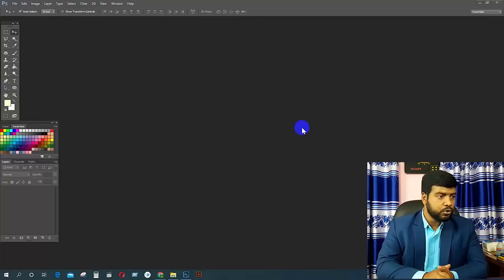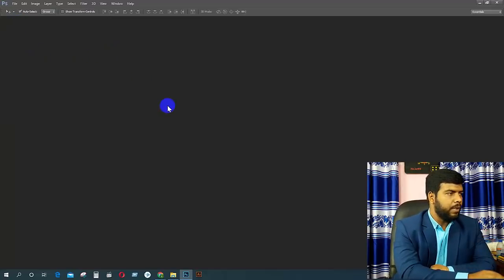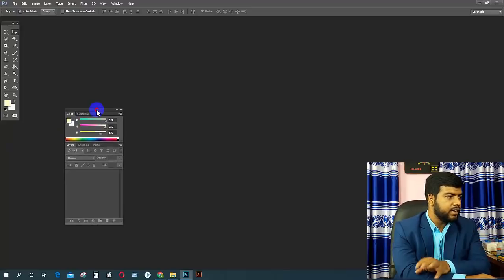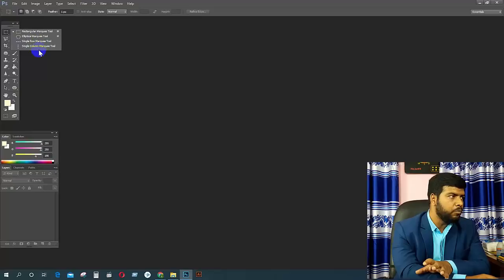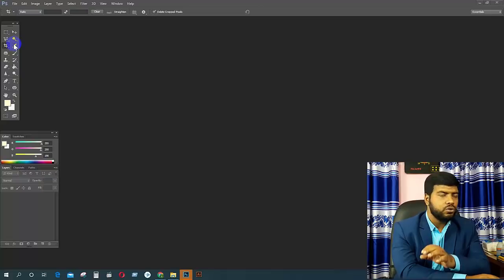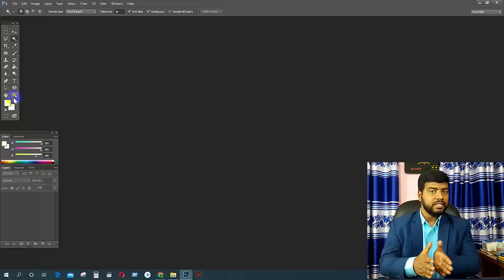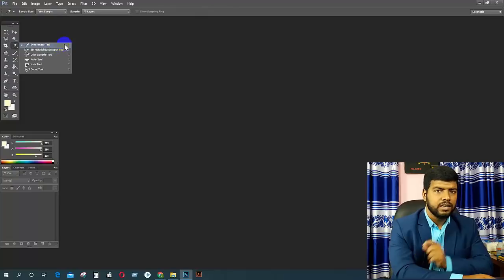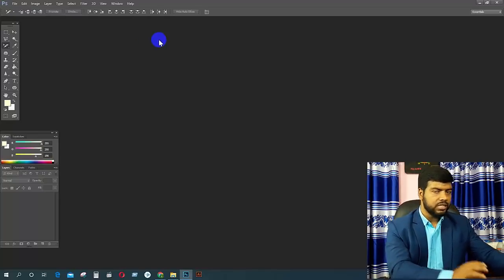ফটোশপ পরিচিতি | Free Course-2020 | PART-1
Freecourse-2020